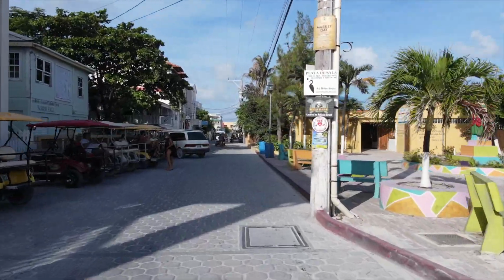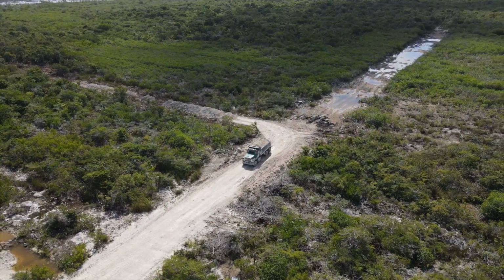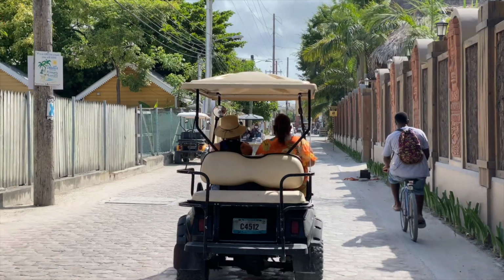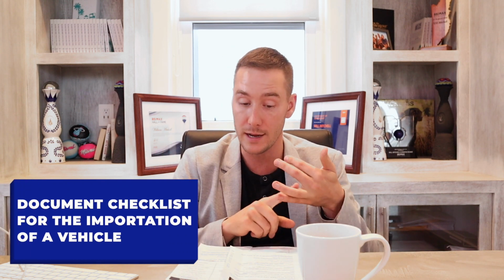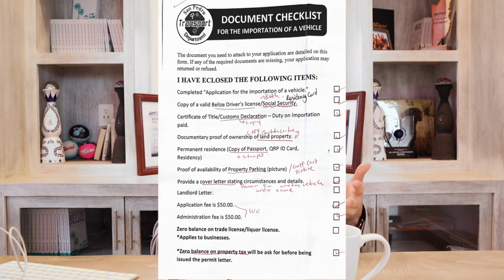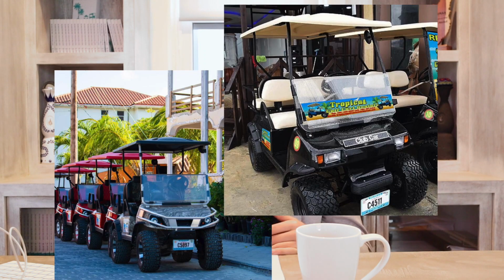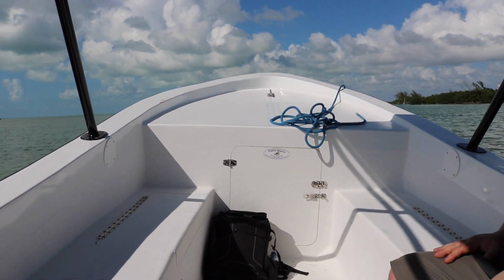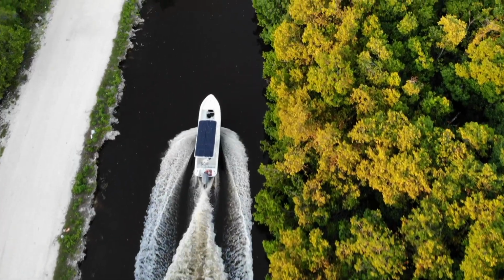Golf Cart, Car & Boat Permitting in San Pedro, BELIZE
Will Mitchell breaks down some of the important things to know with regards to getting a golf cart permit on the island of Ambergris Caye. As many of you are already aware, this is the standard mode of transportation.